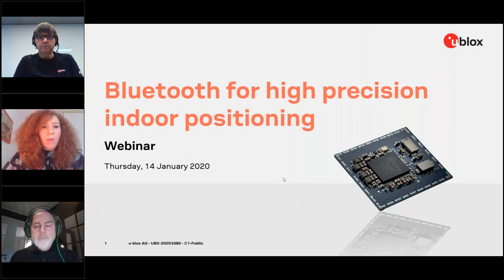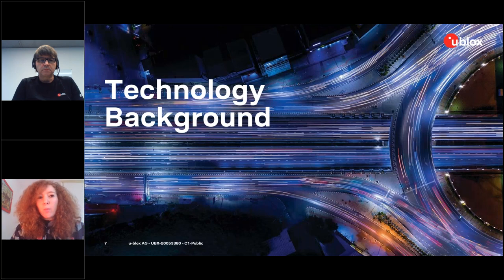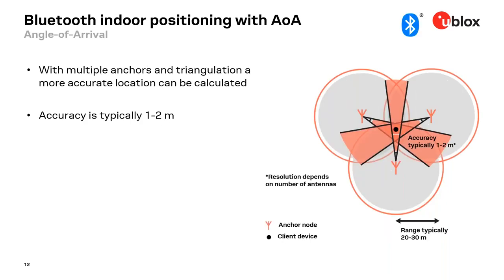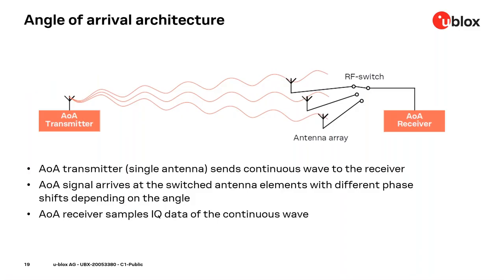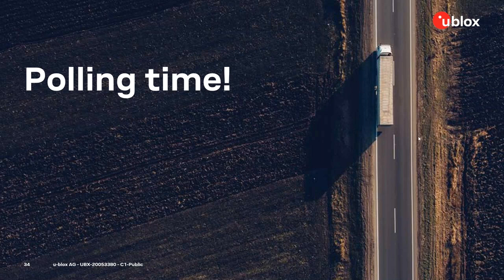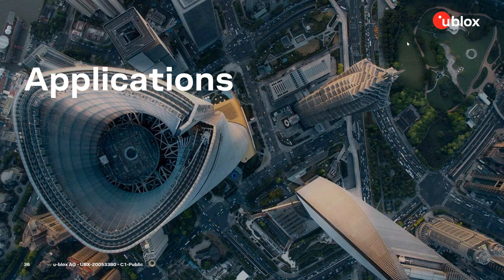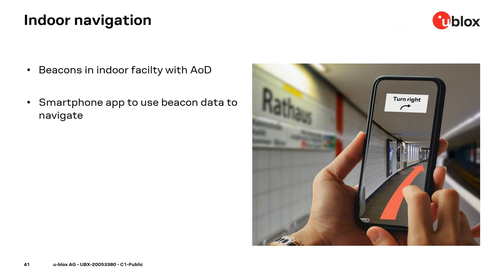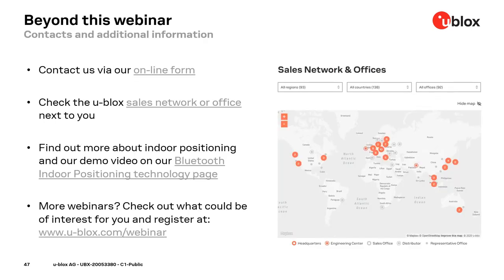Webinar: Bluetooth for High Precision Indoor Positioning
Looking for solutions in accurate indoor positioning?

Discover how Bluetooth 5.1 direction finding revolutionizes indoor positioning by enabling the precise location of assets, people, and devices with meter-level accuracy. This webinar explores the advanced features of Bluetooth 5.1 and how it opens up new use cases and business models for high precision indoor positioning.

Learn more about u-blox's Bluetooth and high precision indoor positioning solutions

Join the u-blox community to find answers, ask questions, and connect with users around the globe